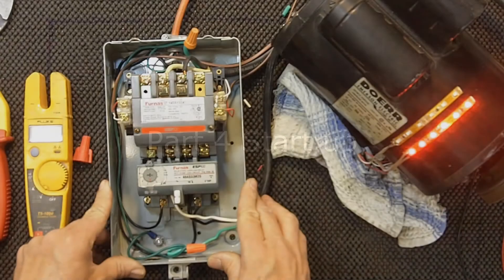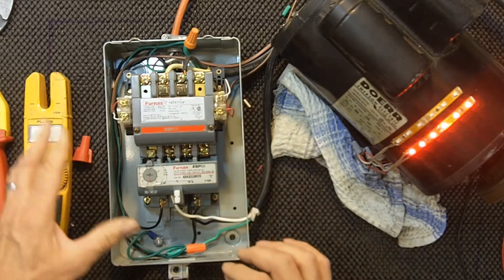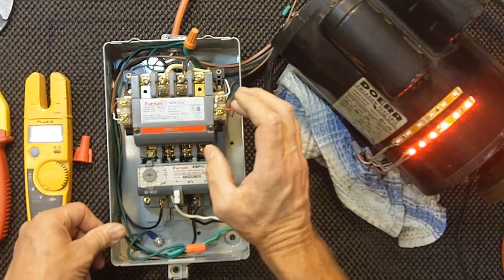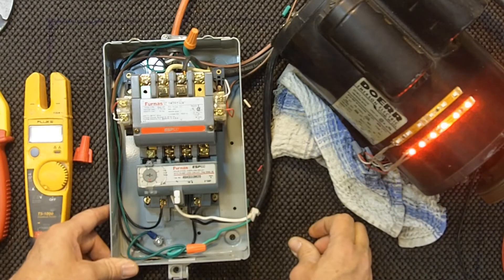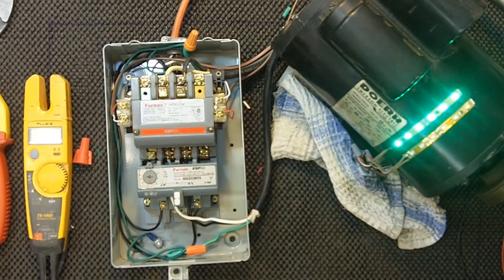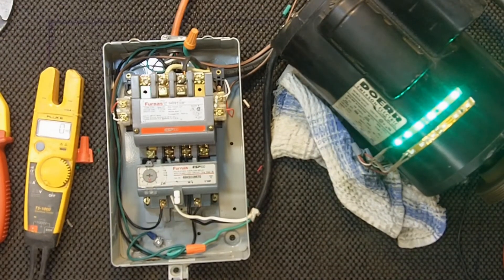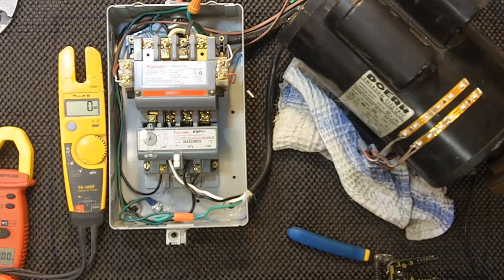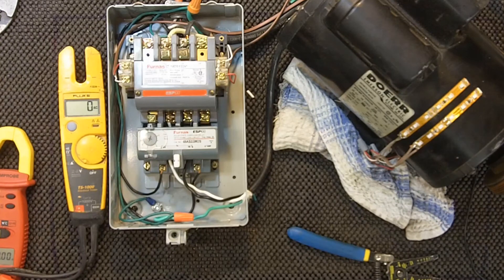Electric Motor Start Up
Motor controls are easy to do once you know the correct operation of the necessary components. Electrical wiring involved is simple to follow. You can Learn more about electrical wiring of electric motor controls at my blog. GOOD maintenance personal are in demand and knowing your motor controls will put you steps ahead of the others in the electrical industry. The motor start up test are essential to correct operation.